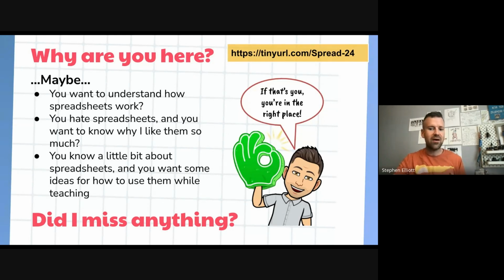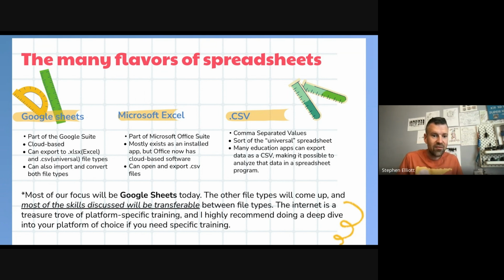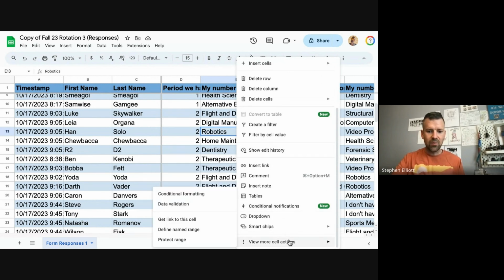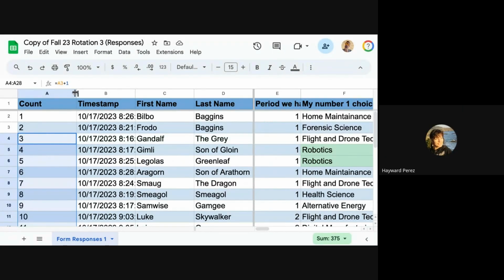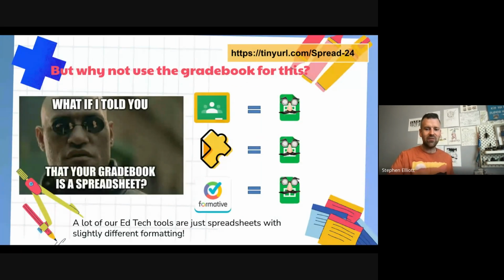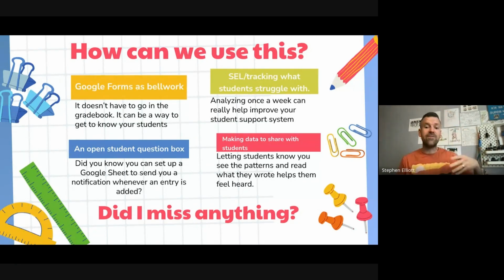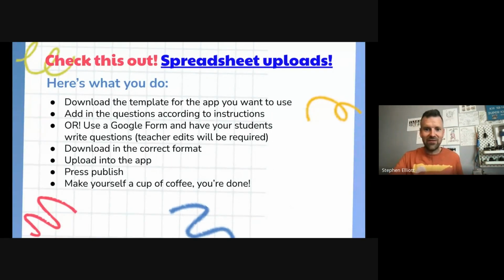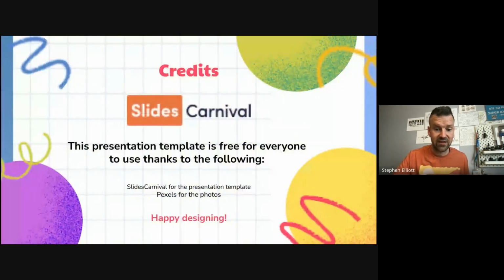Stephen Elliott | A Love Letter to Spreadsheets | SUHSD Educators Summer Symposium 2024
This session is an exploration of the many ways spreadsheet programs like Google Slides, Microsoft Excel, and others like it can be used, along with .csv files, to streamline the collection and presentation of many types of school data from the classroom to office/admin level, making it easier to see patterns and make key decisions. Practical examples will be included as well as some of my favorite spreadsheets I have made over the years

Session Objectives:
Participants will understand what a spreadsheet is, what it can do, what other programs/devices can interface with a spreadsheet, as well as how to format and apply filtering and formulas to a spreadsheet for maximum readability.